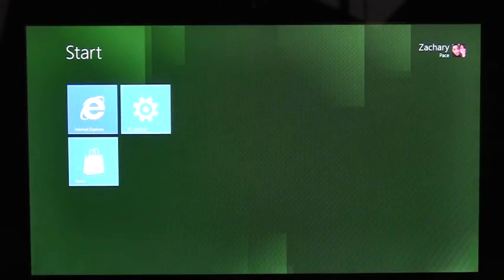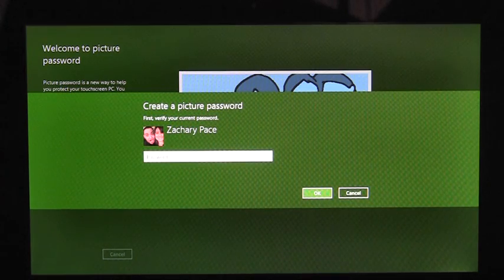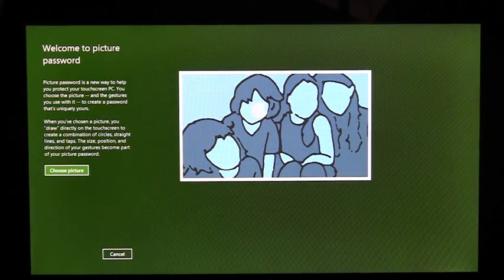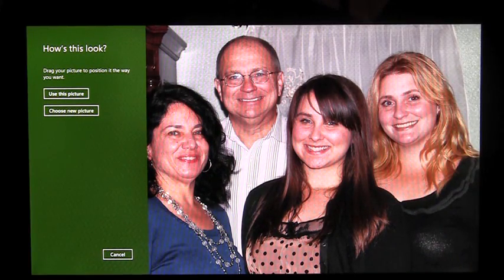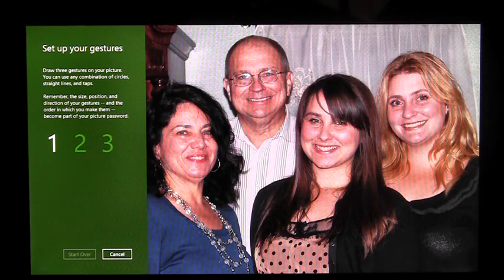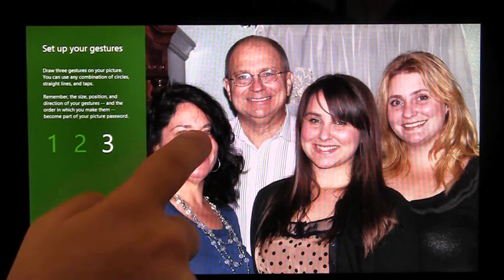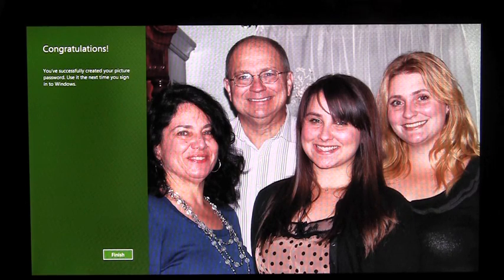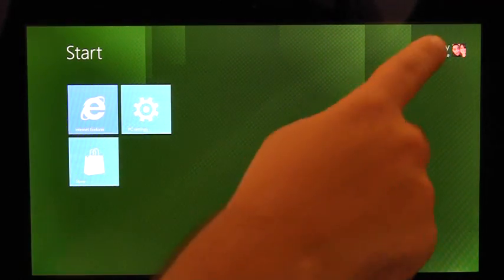Signing into Windows 8 with a picture password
At its core, your picture password is comprised of two complimentary parts. There is a picture from your picture collection and a set of gestures that you draw upon it. Instead of having you pick from a canned set of Microsoft images, you provide the picture, because it increases both the security and the memorability of the password. You get to decide the content of the picture and the portions that are important to you. Plus, you get to see a picture that is important to you just like many people do on their phone lock screen.